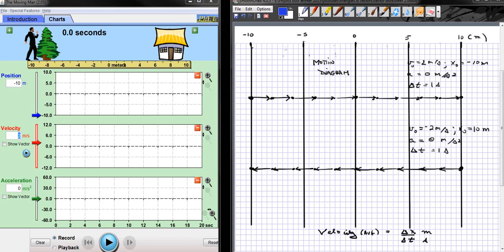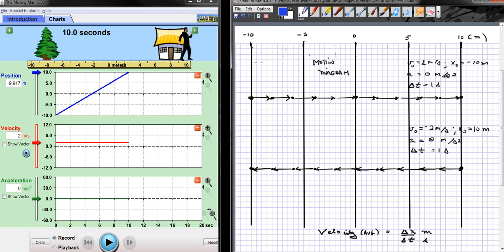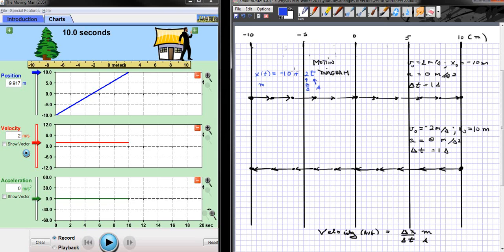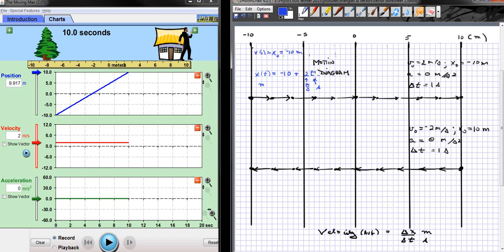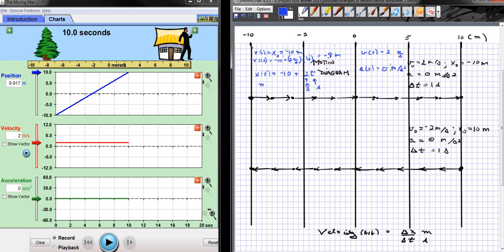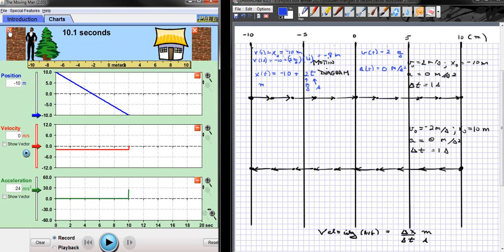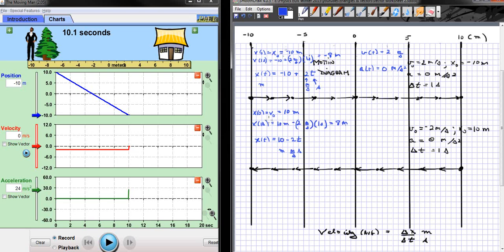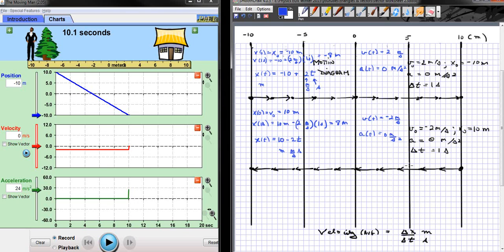constant velocity & eqs vs time